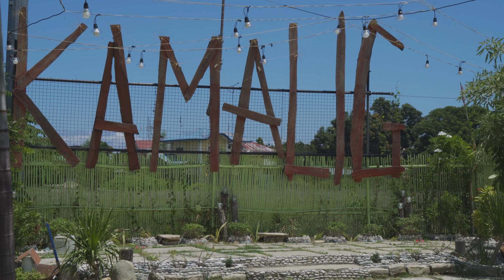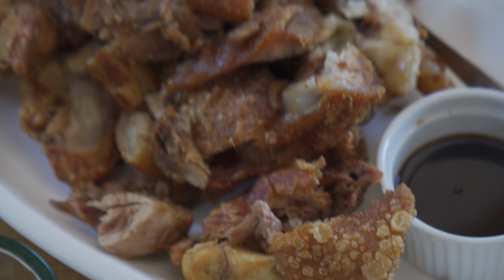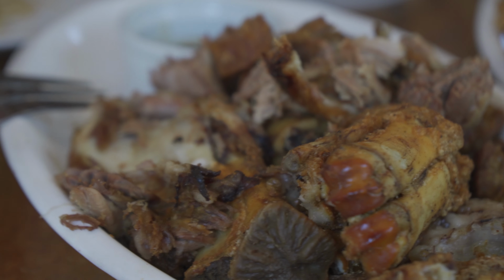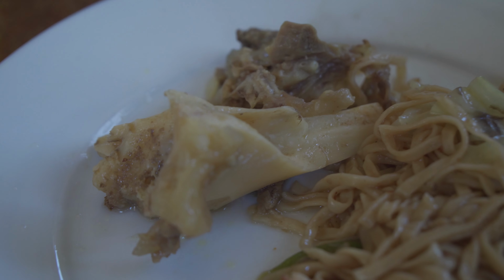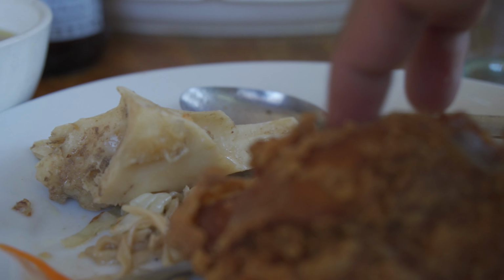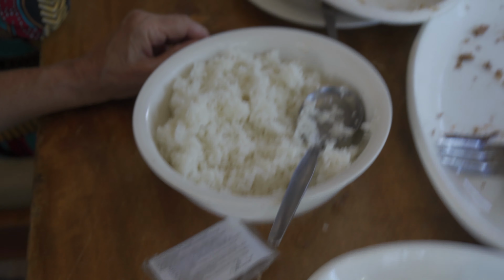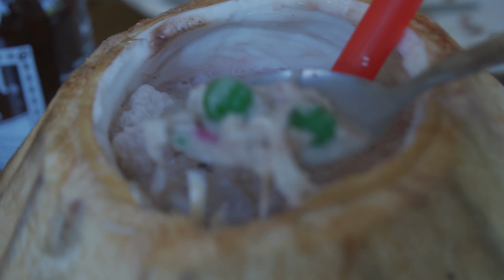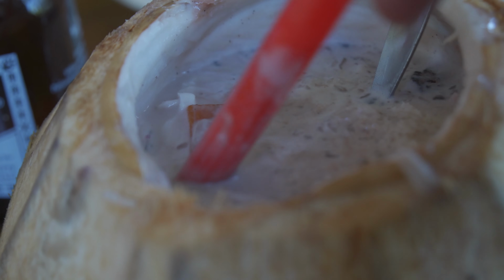Filipino Comfort Food! BAGNET SISIG! PANCIT! CRISPY PATA! | Laoag, Ilocos Norte, PH | Vlog #1173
We celebrate cousin Ben's birthday at a local favorite restaurant in Laoag City that serves up Filipino comfort food specialties in a bucolic, country-like setting only minutes away from the bustling heart of the city. The restaurant is called Kamalig and they are famous for Ilocano specialties, particularly their variations on bagnet (crispy fried pork), and for their crispy pata and signature fried chicken. It's always custom to dine on pancit noodles to celebrate birthdays (it's believed long noodles lead to long life) and the noodles are fresh made.

This video was filmed in June 2020, just as restaurants in the province of Ilocos Norte - and other low-risk provinces in the Philippines under the least restrictive COVID-19 quarantine - opened up dine-in capacity at 50% with social distancing protocols adhered to.

Kamalig Restaurant in Laoag City, in the northwestern province of Ilocos Norte in the Philippines, serves fantastic Filipino comfort food. Here's a review of dishes we ordered:

- CRISPY PATA: Always a crowd pleasing favorite if prepared and cooked correctly, and at Kamalig, they do crispy pata right. The skin is a dense, substantive crackling with a satisfying crunch whereas the meat and fat are succulent. The sauce accompanying the pata is a simple soy sauce but you can always request calamansi for brightness and acidity and perhaps some siling labuyo or Thai red bird's eye chili to spice things up.

- BEEF BULALO: Nothing spells Filipino comfort food quite like this rich, full-bodied beef soup called bulalo, comprised of beef shanks that have been simmering for quite some time. The prize piece is the shank with the bone marrow intact but sometimes, the marrow melts into the broth, making for a profound and unapologetically beefy broth.

- PANCIT CANTON GUISADO: The noodles at Kamalig are specially made in-house, made in the La Moda style, based off the famous style pioneered by the long-running La Moda Panciteria in Laoag, which is a silky smooth, almost translucent egg noodle. The noodles are light and not overly sauced, making for smooth, easy eating without getting tiresome. The dish is packed with the right proportion of vegetables and is even studded with chicken liver and crispy fried pork (chicharron). I'm not a fan of pancit in general and this has to be one of the finest preparations of pancit I've ever tasted.

- BAGNET SISIG: A pan-Filipino fusion of Ilocano cuisine (bagnet or crispy fried pork) and Pampangan cuiside (sisig), this was an unapologetically porky dish with a decent amount of soy sauce flavor and a hint of vinegar. I would have liked a little more acidity in the form of kalamansi citrus and some siling labuyo or Thai bird's eye chili. A tasty dish nonetheless.

- FRIED CHICKEN: One of the signature dishes at Kamalig is their fried chicken, which to me, is the closest thing to Southern Fried Chicken (as in the Southern United States) as you get as the batter is crispy with the insinuation that buttermilk is used to thicken it (although I think buttermilk is hard to find in the Philippines) and a decent coating of pepper. A satisfying, juicy, moist fried chicken that is well battered and fried.

- BUKO HALO HALO: A refreshing dessert to cap off a hearty, protein-heavy meal.